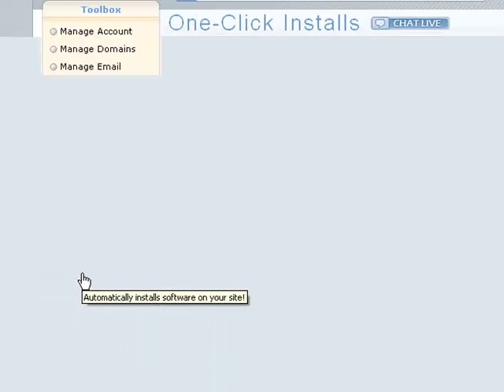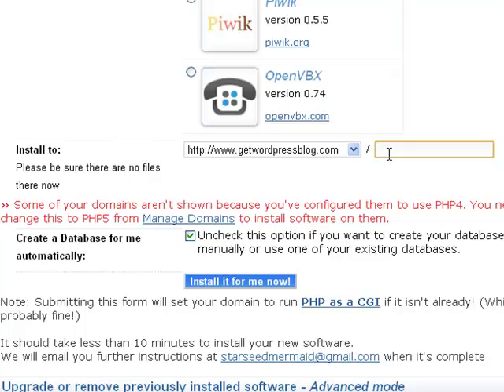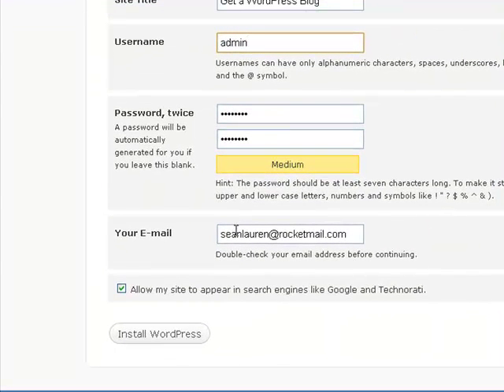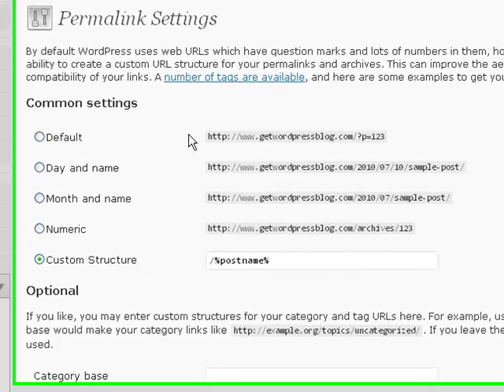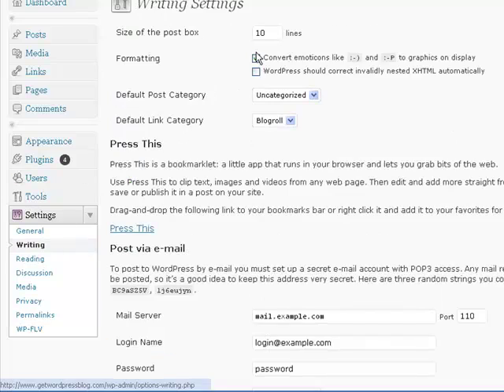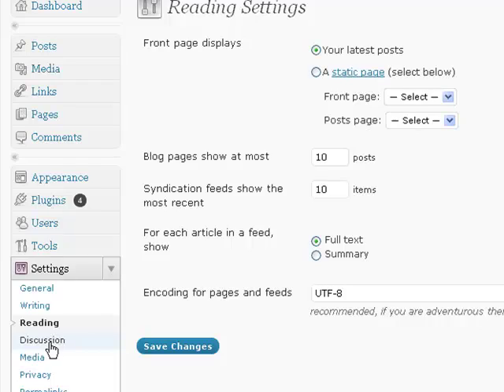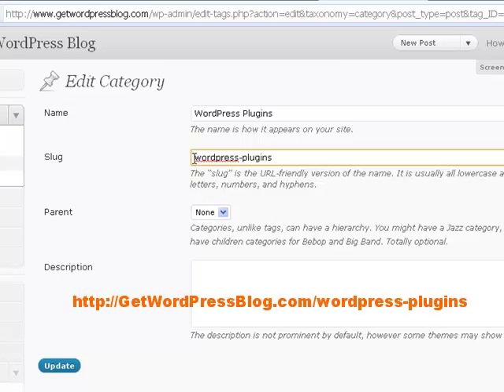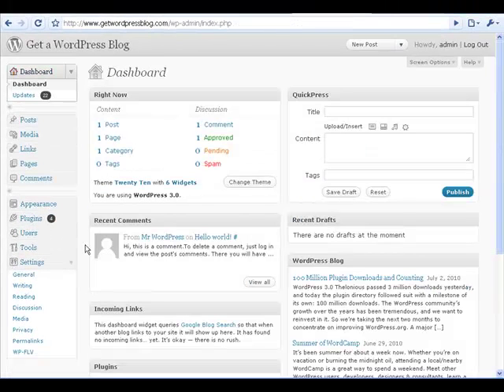How To Setup WordPress: install WordPress in one click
2 of 4 tutorials showing you how to setup WordPress and be blogging before dinner.

Step #2: Setup WordPress

Using the shockingly simple "one click install" feature that Dreamhost and several other blog hosts use, we're going to setup WordPress in a couple minutes. This takes NO technical knowledge. Trust me, even a 10 year old can do it!